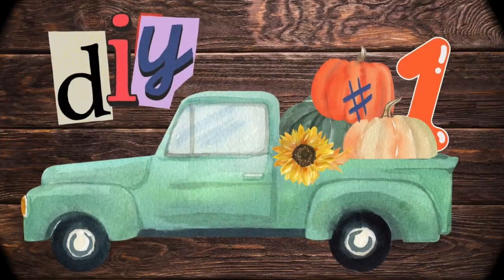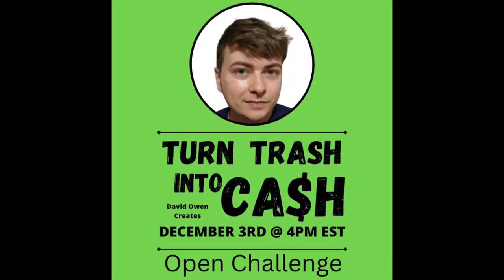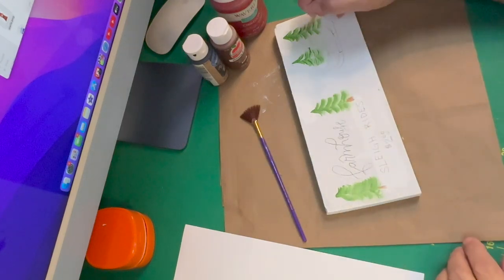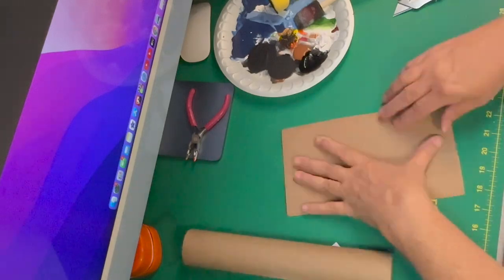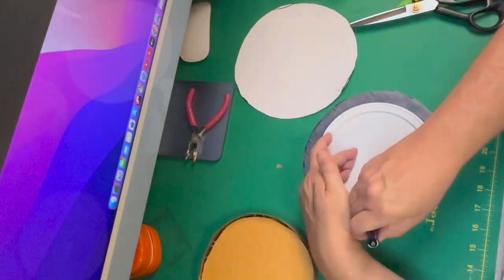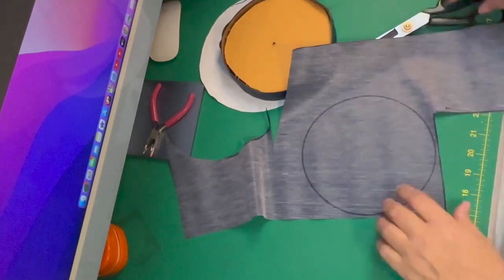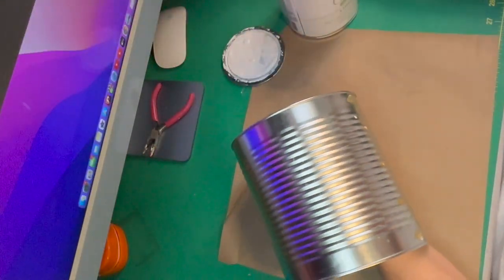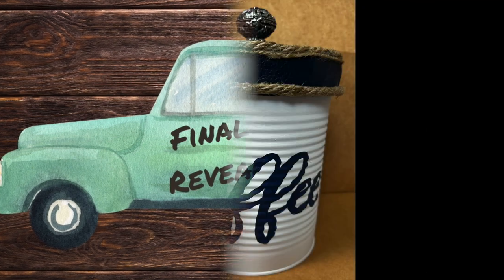Look What We Did With Trash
HOSTED BY:

David Owens creates

 Items Needed:

DIY#1
1ea  Napkin
1ea toilet paper roll
Ribbon
Bits and bops

DIY#2
1ea Wooden blocks
Nautical rope
Paint and pens list below

DIY#3
1ea can
1ea drawer pull
Nautical rope
Twine
Faux leather DT

Paint Items Needed:
White chalk paint
Admiral blue(APPLE BARREL)
red(APPLE BARREL)
Green
Black
Wavily wax

Posca Markers
Heat guns
Hot glue gun -
Hot glue
Wood Glue
Scissors
Sanding block
Finger nail file
Paint brushes
Embossing tool
Stapler
Spackling
E600 Glue
modge podge

PASTOR BETH KELLEY:
HERE’S THE LINK TO THE FULL VIDEO